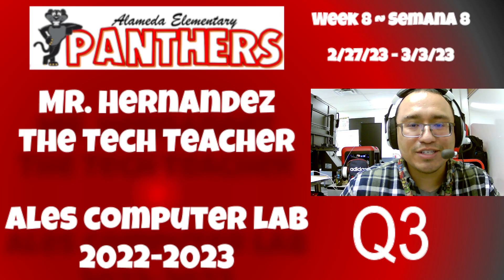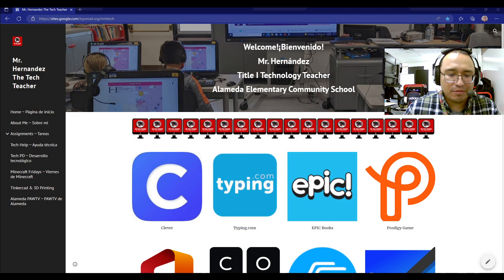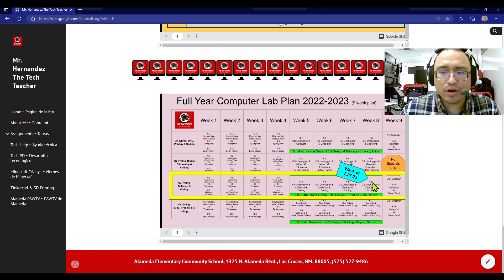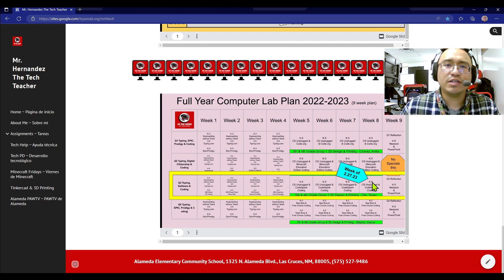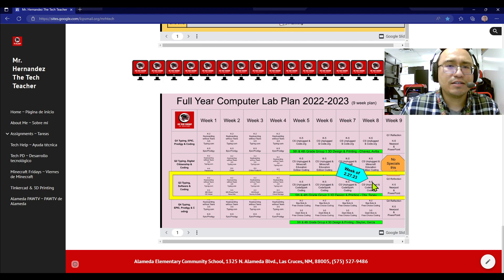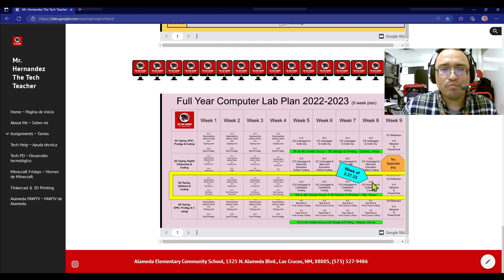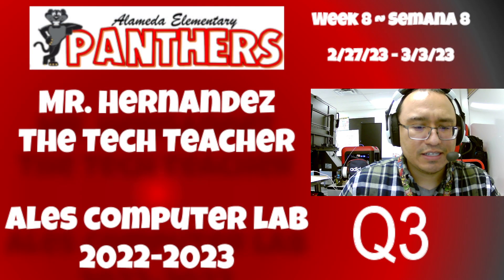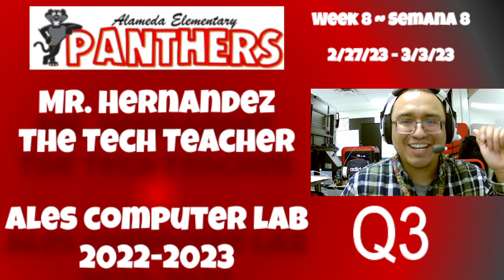Q3 Week 8 Intro Computer Lab 22-23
Mr. Hernandez The Tech Teacher explains to students the Q3 Week 8 list of assignments for computer lab. This week, Mr. Hernandez shows the weekly and quarterly plan for computer lab.